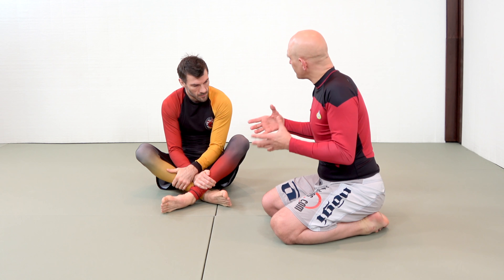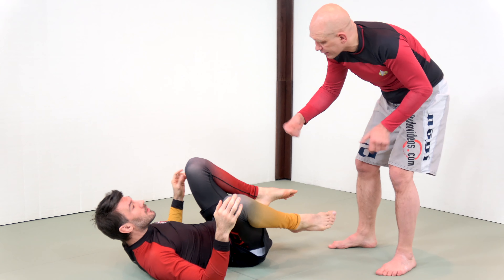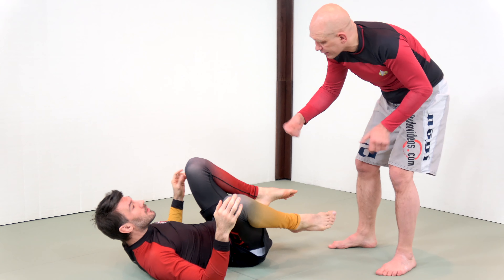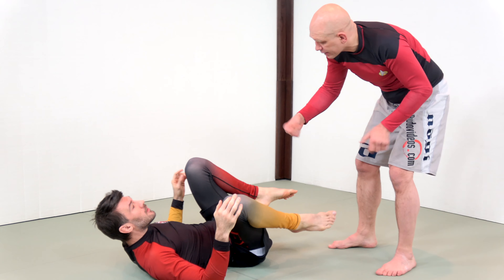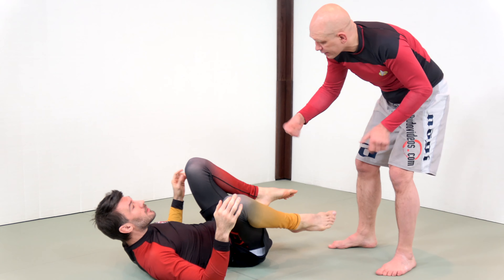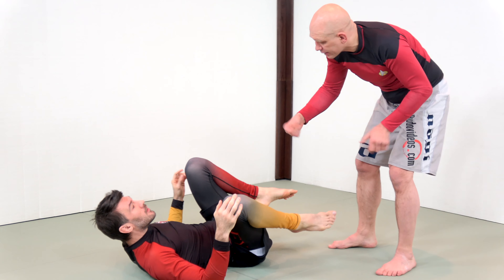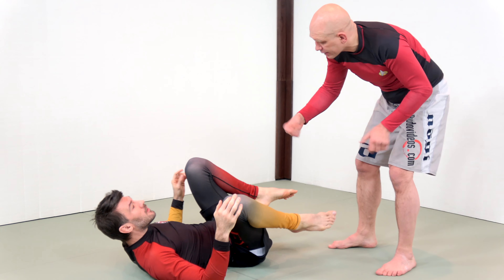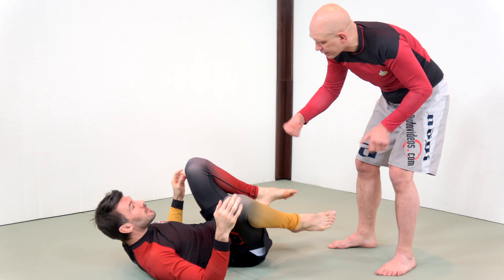3 Steps to Dominating Open Guard and Preventing the Guard Pass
When you're using the open guard there's a definite series of steps and strategies you should be using.  Here Rob Biernacki from The No Gi de la Riva Formula takes you through the 3 stages of open guard and shows you specific techniques and tactics you can use at each stage to frustrate your opponent.